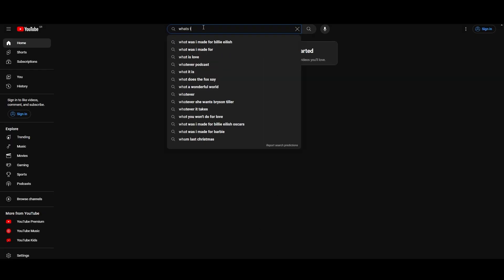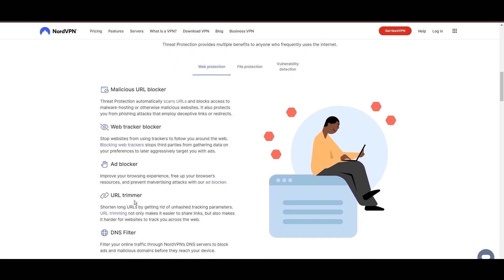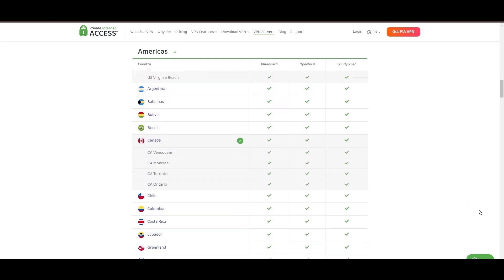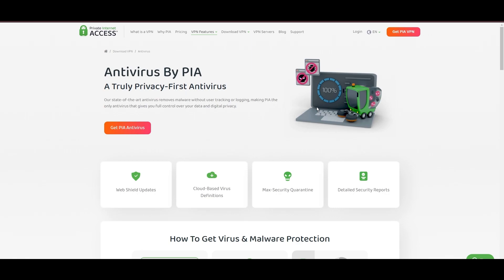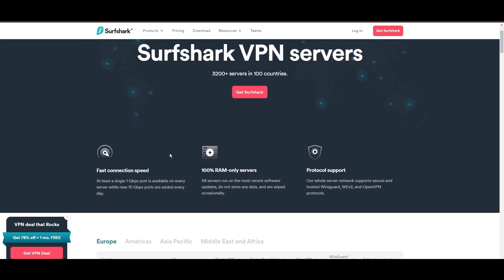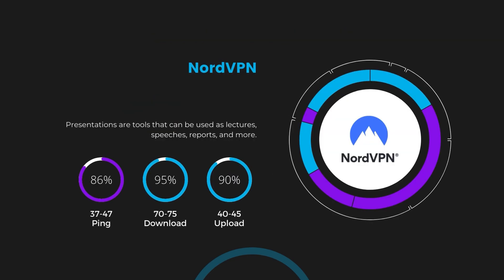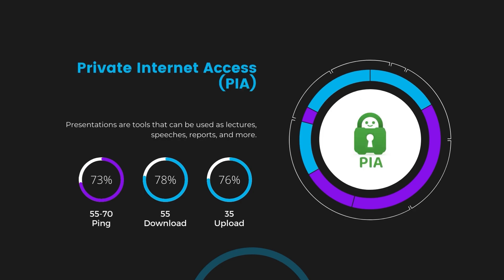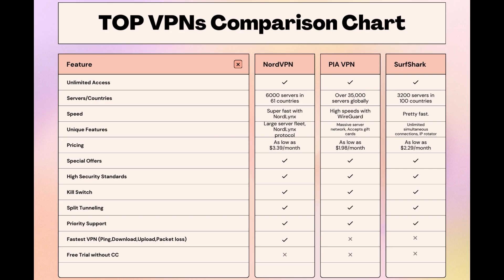Best VPNs for F1 TV Pro - Top Budget Picks for 2024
In this video, I cover the top VPNs for F1 TV Pro and how to choose the best option for yourself based on your own requirements.

👉NordVPN is the best choice for F1 TV Pro if you take into consideration all aspects of a VPN.

Finding the best VPN for F1 TV Pro is crucial for ensuring your privacy and security online while also saving you money.
In this comprehensive guide, we'll explore the top three VPNs tailored specifically for F1 TV Pro, offering unbeatable value and peace of mind.

Leading the pack is NordVPN, widely acclaimed as the best VPN for F1 TV Pro and for good reason.

Next up is Private Internet Access (PIA) VPN, another top contender for the title of best VPN for F1 TV Pro. PIA VPN boasts an extensive server network of over 35,000 servers worldwide, ensuring optimal performance and security.

Rounding out our list is Surfshark, a budget-friendly VPN solution perfect for F1 TV Pro.